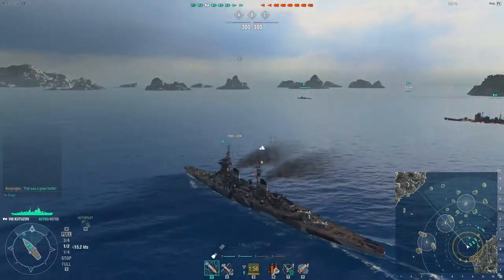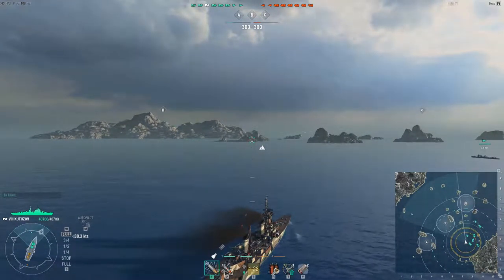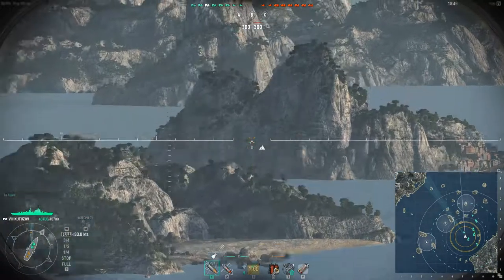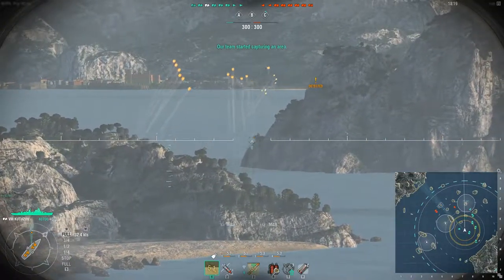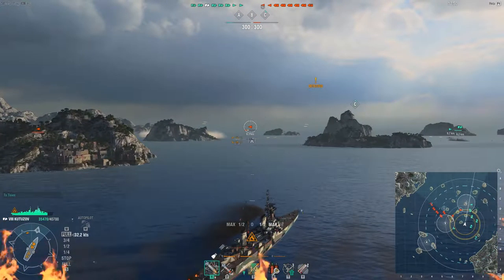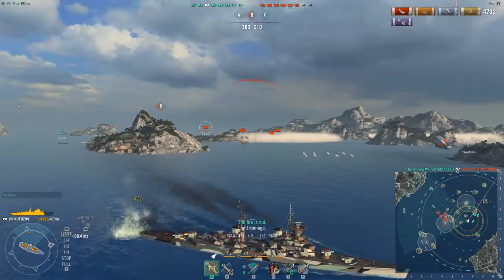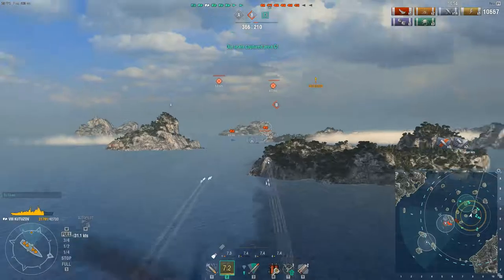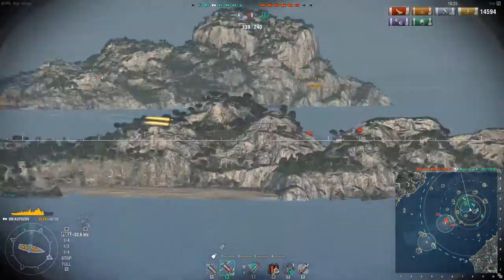Double M Mechanic - World Of Warships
Simple use of the map to gain an augmented view of the playing field for a short time, alowing for you to see ships that you couldnt see with direct line of sight.
I became aware of this use of mechanics by watching one of ATSFs' Videos.